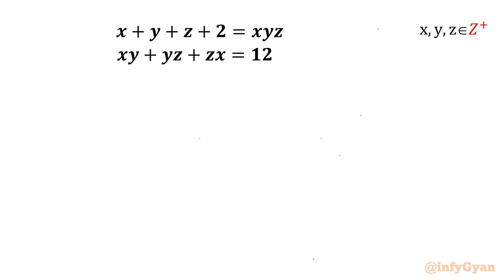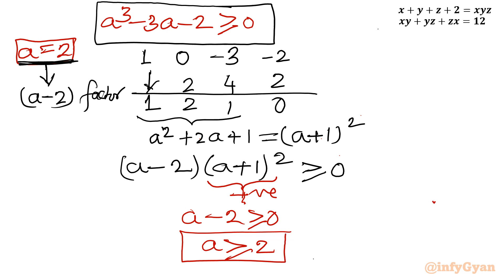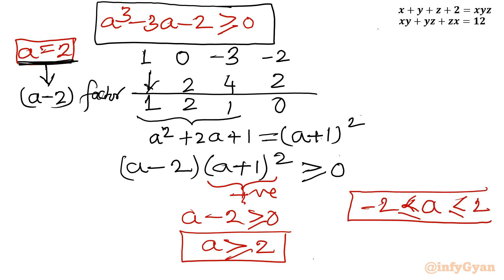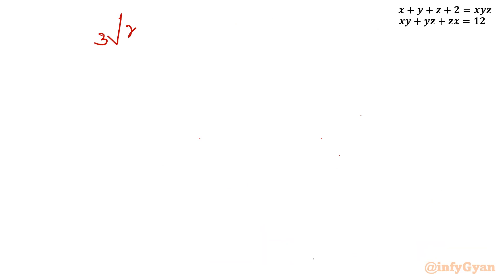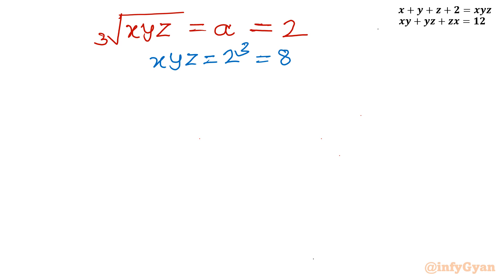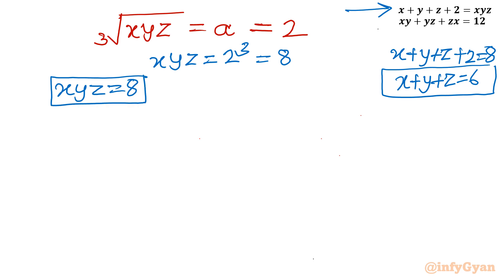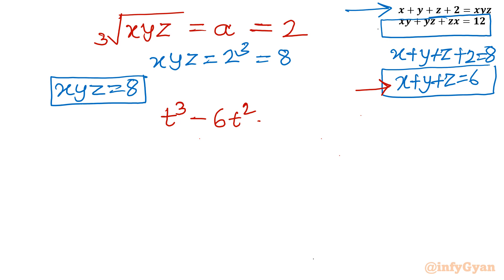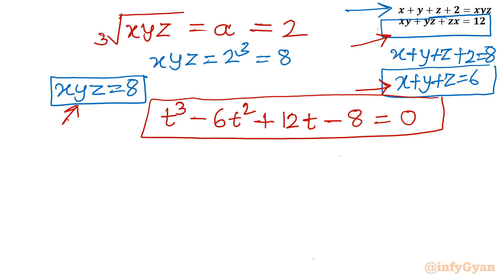Outstanding Diophantine Equations Solved! | Math Olympiad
Hello My dear family I hope you all are well if you like this video about "Outstanding Diophantine Equations Solved!

Dive into the world of advanced mathematics as we solve an outstanding Diophantine equation, a type of problem often seen in Math Olympiad competitions. This video will guide you through the step-by-step process of tackling this challenging equation, offering insights and techniques used by top math competitors. Whether you're preparing for a math competition or just love solving complex problems, this video is for you!

Topics Covered:
1. Understanding the basics of Diophantine equations in positive integers.
2. Analyzing the AM-GM inequality and synthetic division method.
3. Step-by-step approach to solving the cubic equation.
4. Tips and tricks for handling tricky Diophantine equations like a pro.
5. Algebraic identities and manipulations while solving equations.

🎯 This video is perfect for students, math enthusiasts, or anyone seeking to sharpen their problem-solving skills and gain confidence in dealing with Diophantine equations. 🎓📈